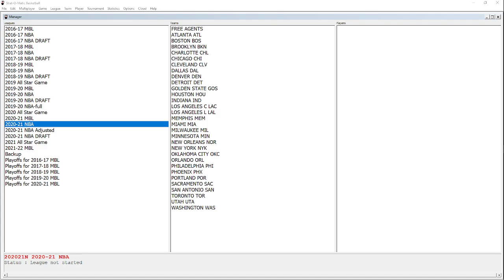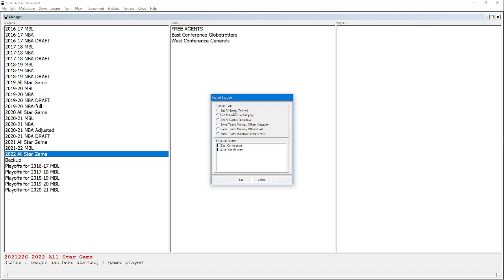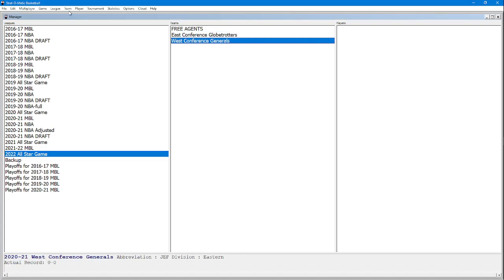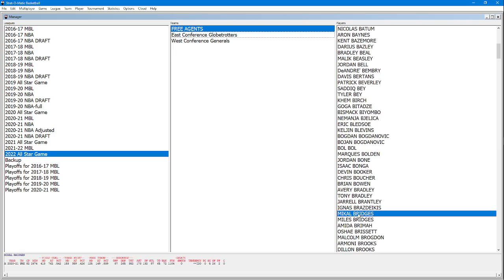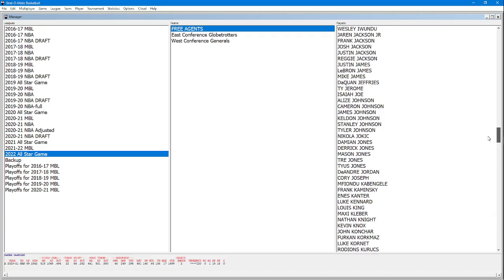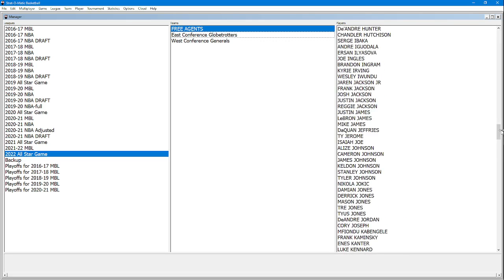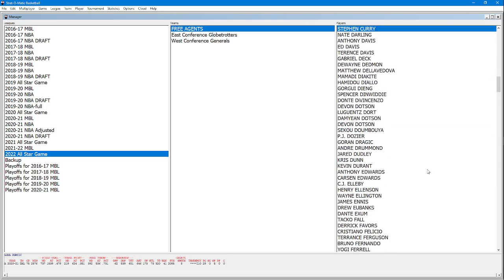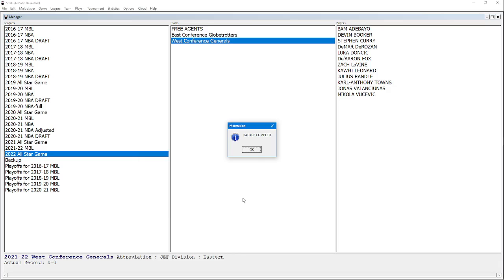Midwest Basketball League All-Star Game Announcement 2022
Introducing the 2022 Midwest Basketball League All-Stars

Also: Strat-O-Matic Basketball League Creation Tutorial